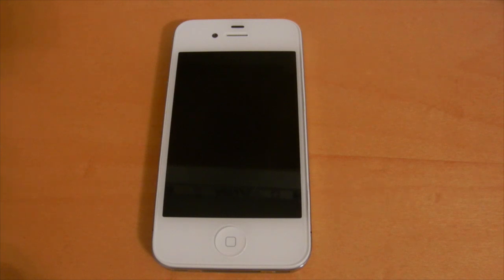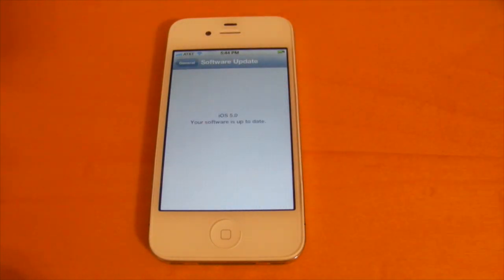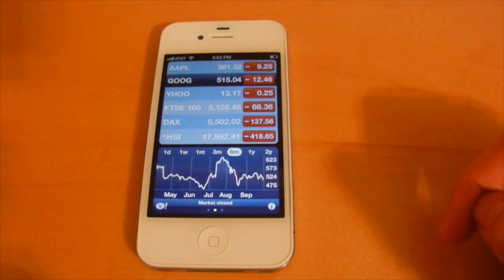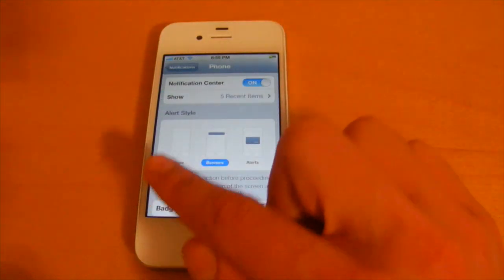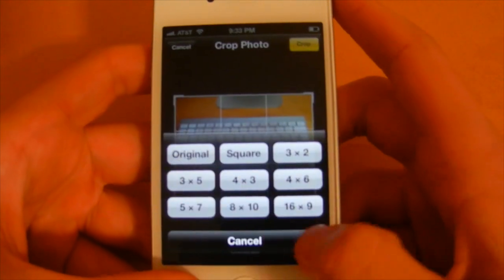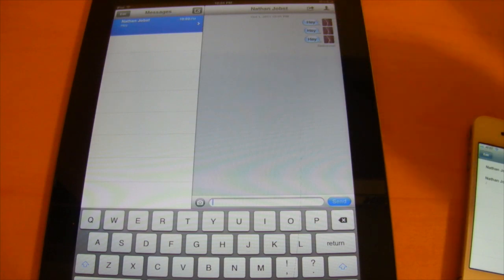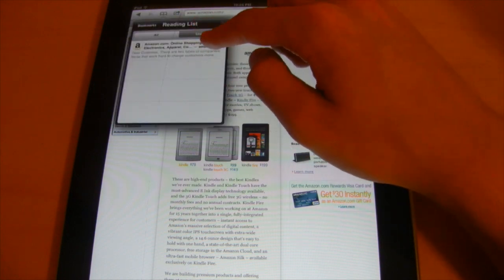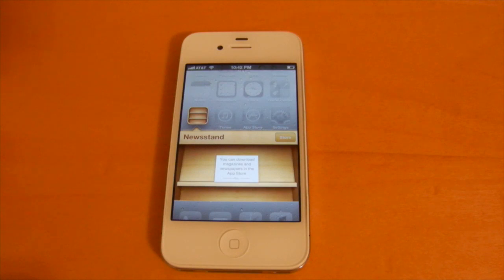Apple iOS 5: Complete iOS 5 Overview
Check out the new features coming to you iOS 5.